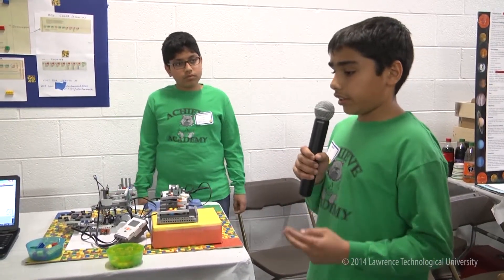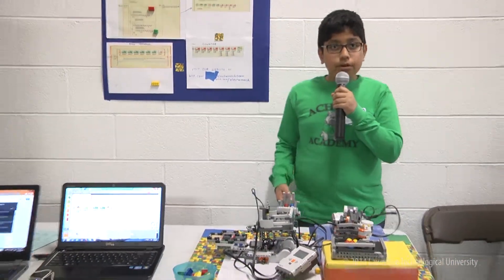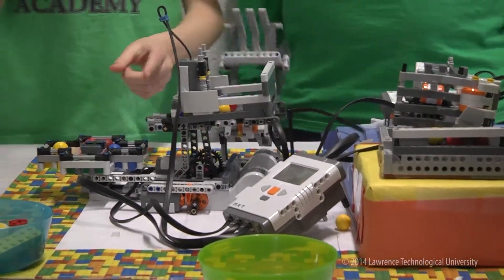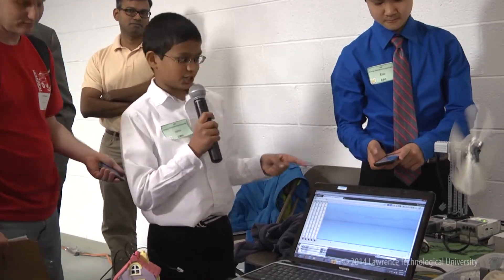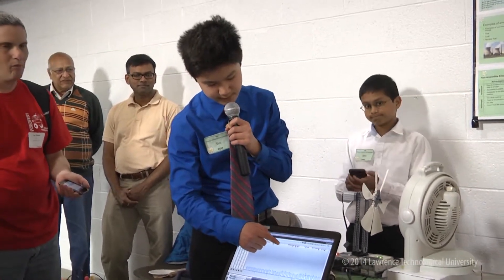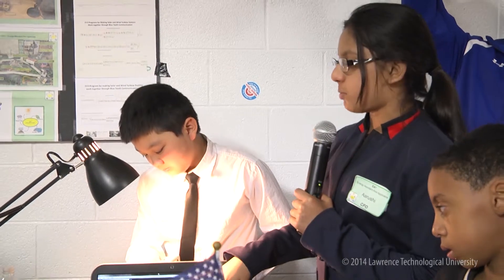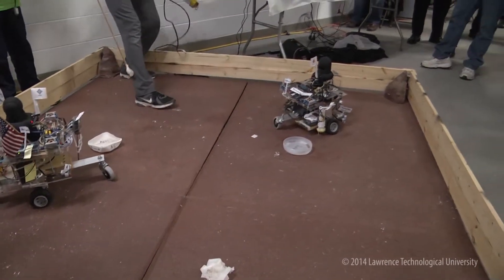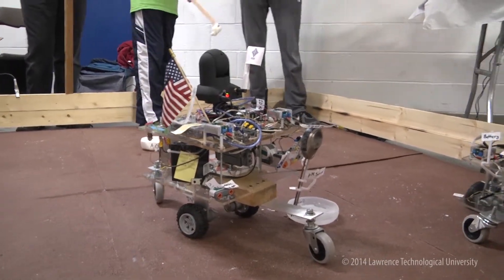Junior Exhibition - Michigan Regional Robofest 2014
Robofest is an annual autonomous robotics competition focusing on learning STEM (Science, Technology, Engineering, and Math) for students in grades 5 - 12. Robofest is affordable and simple. Robofest challenges teams to design, build, and program robots to compete in Junior and Senior age divisions:

-Game Competition - A team of students competes to accomplish robotic challenges using autonomous robots.
-Exhibition - Since a game competition with fixed rules may limit students' creativity, Robofest offers a stage for exhibitions to demonstrate their creations. Each team has complete freedom to show off any autonomous robotics project they have created.
-RoboFashion and Dance Show